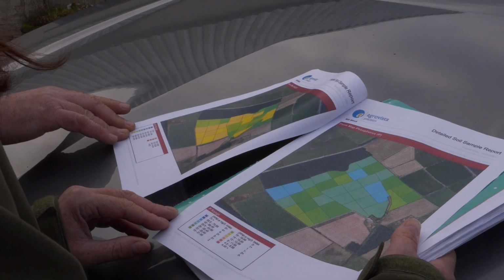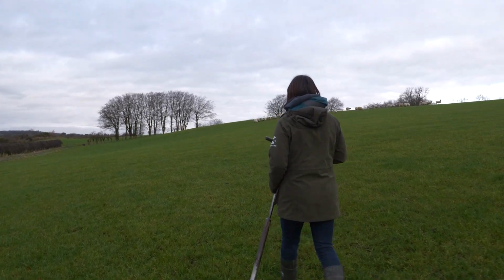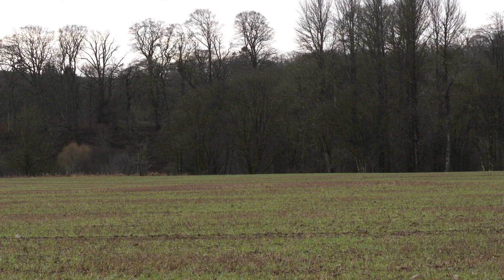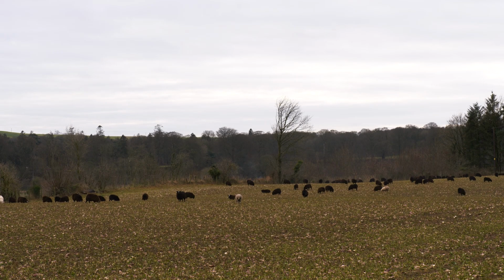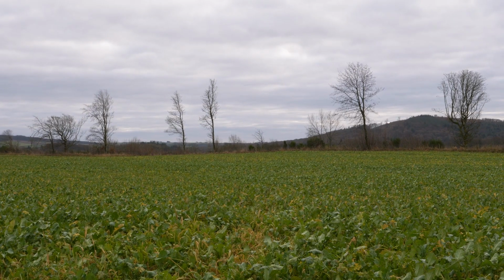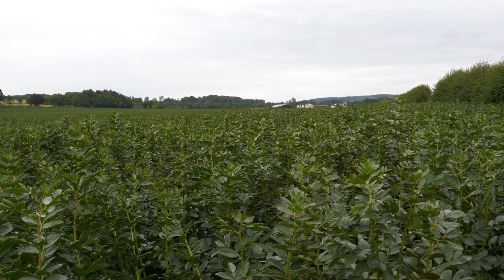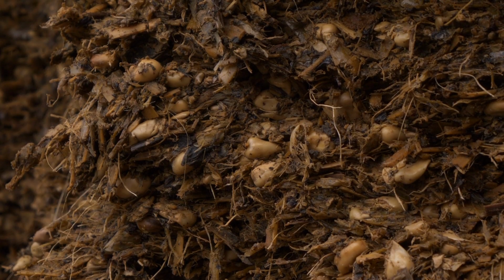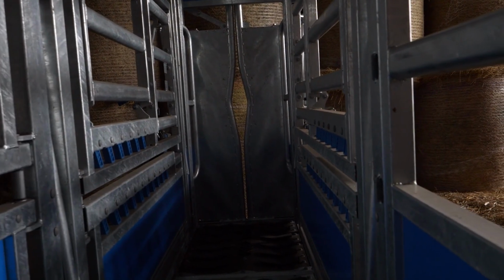Improving Efficiency at Hoddom & Kinmount Estate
In this video James Marshall, the farm manager at Hoddom and Kinmount Estate will provide an update on the actions being done on the farms to improve efficiency.